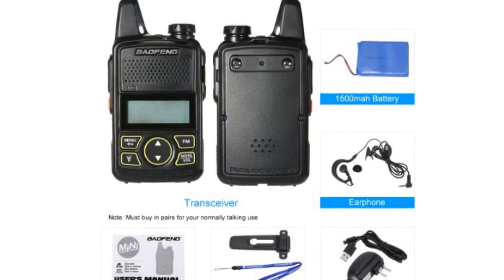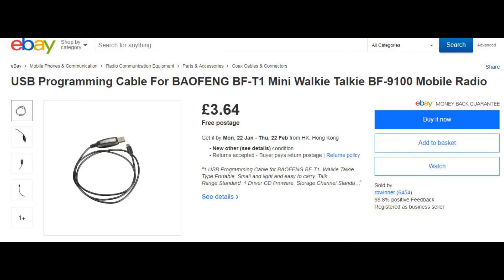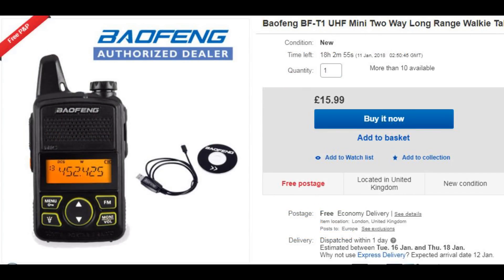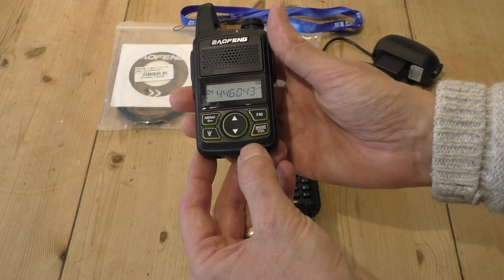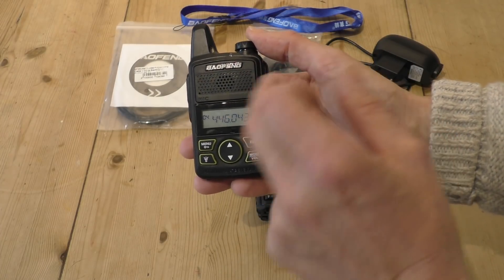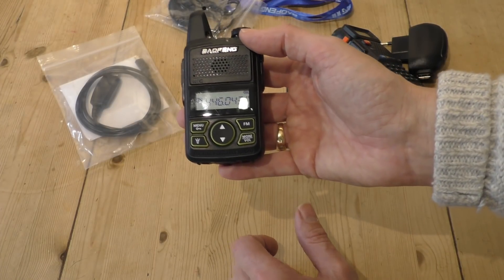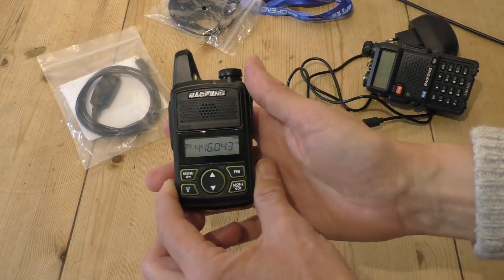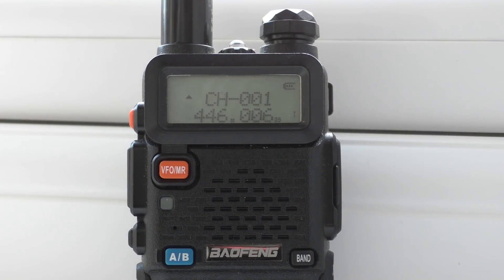Baofeng T1 mini radio - 446 Mhz PMR - 2018 review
Baofeng T1 BF-T1:  9100A walkie talkie. Review and real life range tests of this tiny Baofeng BF-T1 radio mostly used on the 446Mhz PMR band here in the UK.  Smaller than a Baofeng UV5R and with just 1 watt output.

Buy on ebay.

Follow FRED on FaceBook